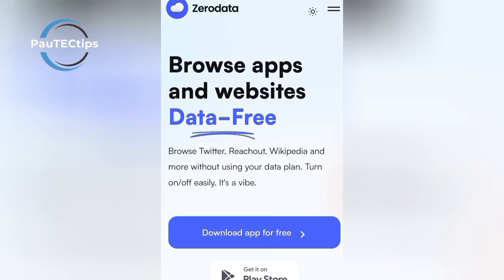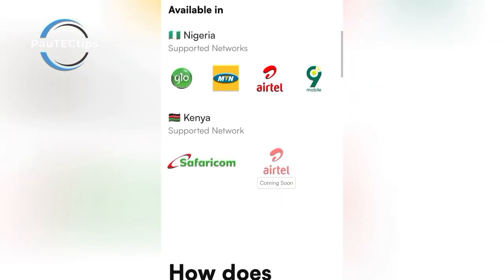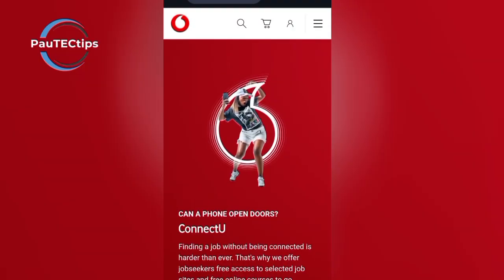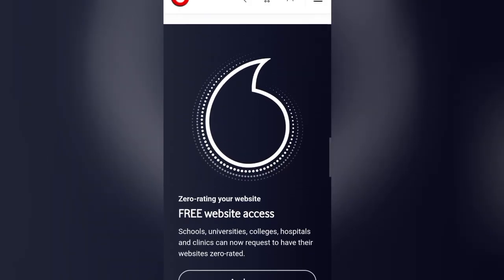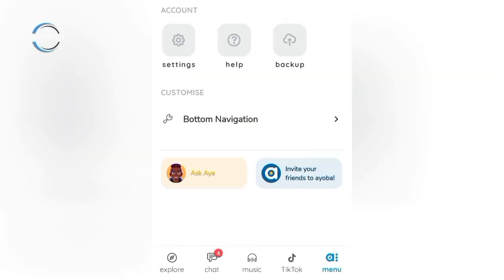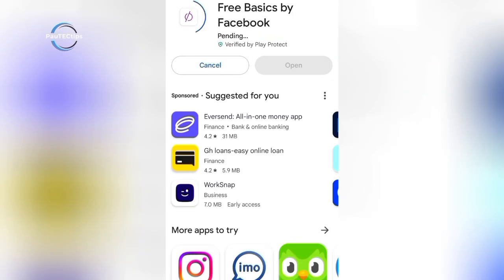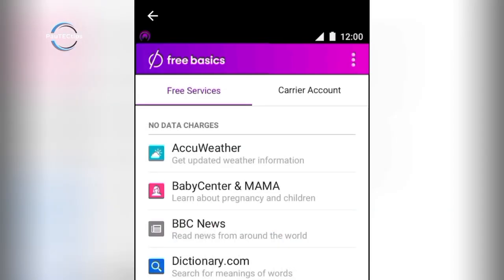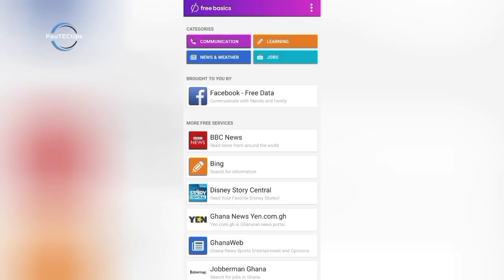What Are Zero-Rated Apps? How to Use Them For Free Internet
Have you ever wondered why some apps still work even when you have no mobile data left?
In this video, I explain what zero-rated apps are, how they work, and why some mobile networks allow access to specific apps and services without charging your data bundle.
You'll also discover examples of zero-rated apps and learn how to use them when they're available on your network.
⚠️ Zero-rated services depend on your mobile network provider and country, so availability may vary.

1. Locating Public WiFi Networks: Learn effective ways to discover publicly available WiFi networks in your area.
2. Enhancing Internet Performance: Discover tips to optimize your internet speed and resolve common connection issues.
3. Resolving WiFi Problems on Devices: Find practical solutions for addressing WiFi-related issues on phones and computers.
4. Public WiFi Access: Our videos guide you on how to find and connect to publicly accessible WiFi networks.
5. Internet Connection Optimization: Watch our guides to improve your internet performance efficiently.
6. Device Connectivity Solutions: We provide step-by-step help to resolve WiFi connectivity issues on phones and computers.
7. Strengthening Your Internet Connection: Learn expert tips to enhance your online experience.
8. Addressing Slow Internet: Explore easy-to-follow methods to diagnose and improve slow internet connections.
9. Public WiFi Safety Tips: Stay secure while browsing with our advice on using public networks responsibly.
10. Online Security: Discover tools and methods to protect your privacy and stay safe while browsing the web.